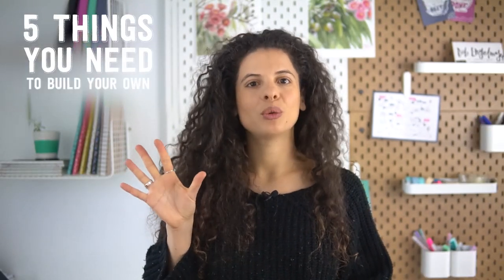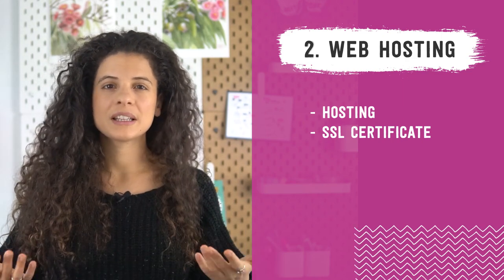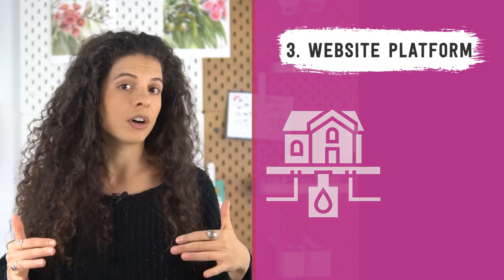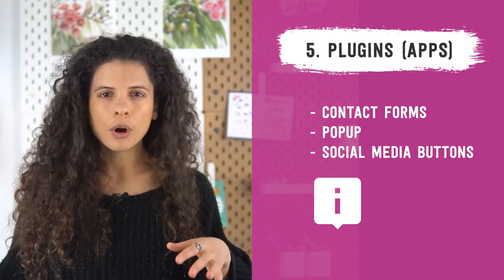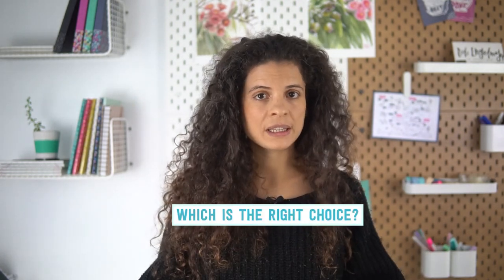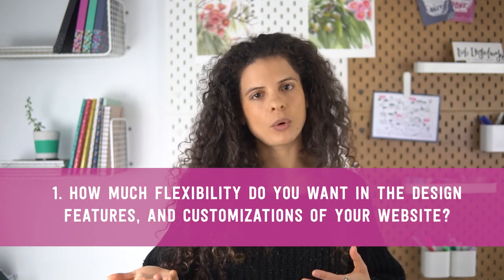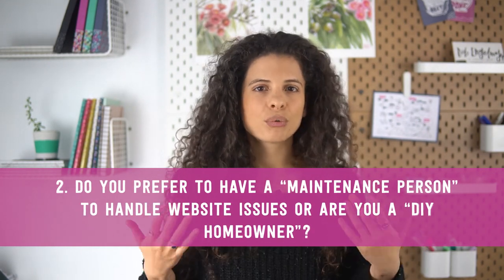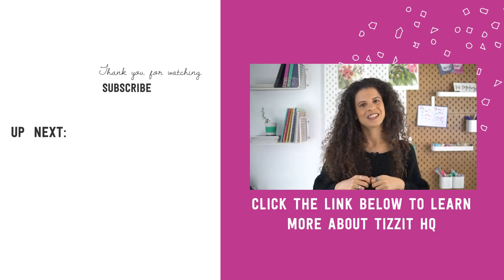7 things to know about your craft website: how to get your site set up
I made this guide to explain all these things in a clear and simple way for you and make it EASY for you to remember what’s what, and to understand what you need to do to get a handmade craft website set up, if that’s something you’d like to do!

We’ll cover:

5 things you need to build your website in the first place
PLUS 2 things you’ll need immediately after you built your website
And finally where to get it all from and how much it would cost, including understanding the difference for example between Shopify, Squarespace or Wordpress.